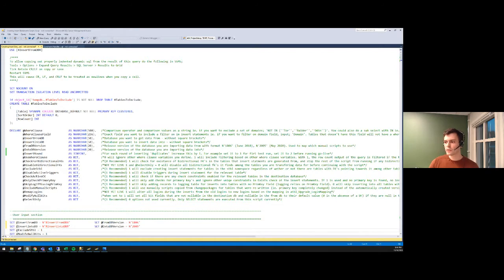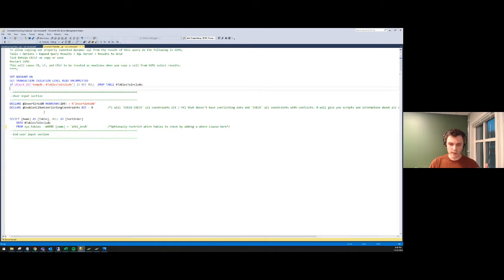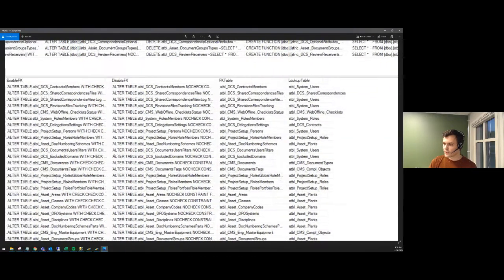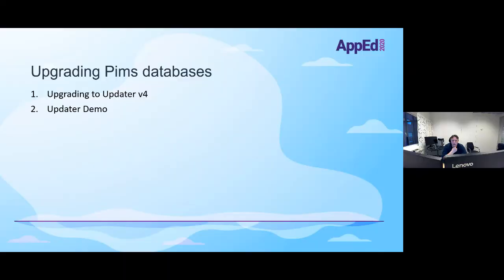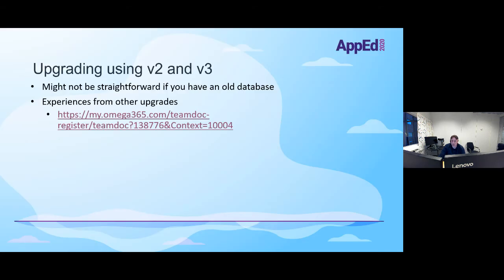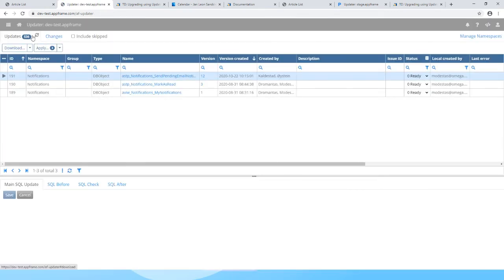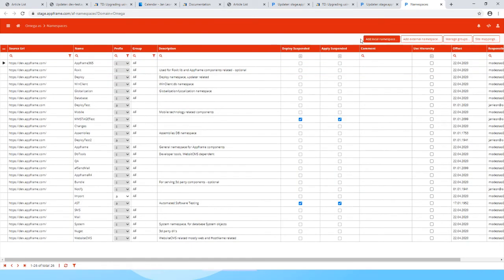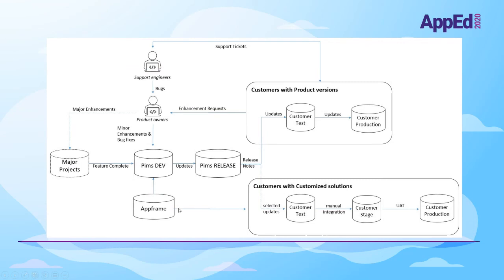AppEd2020 - Upgrading Pims databases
Upgrading Pims databases with different strategies - Pros & Cons